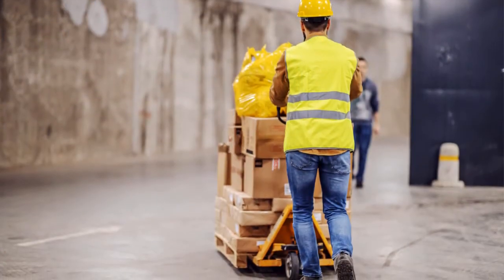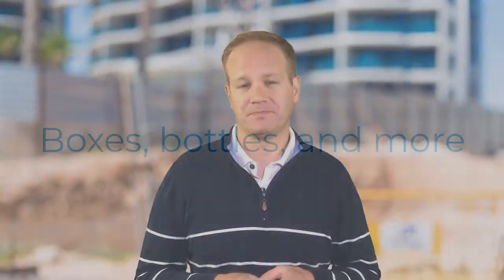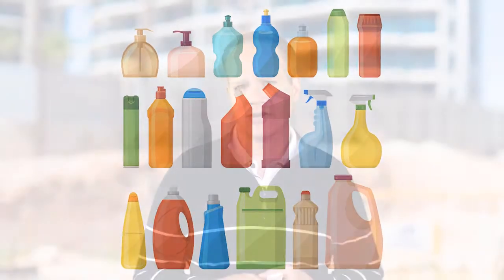Green Screen Editing Sample 3 (Materials and Resources - Video 2)